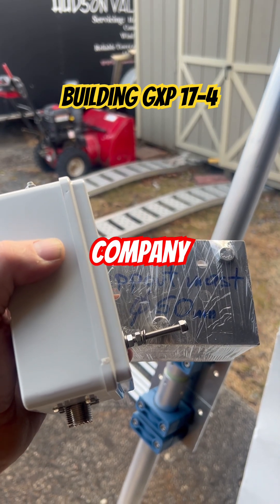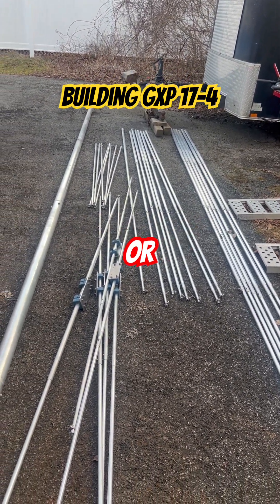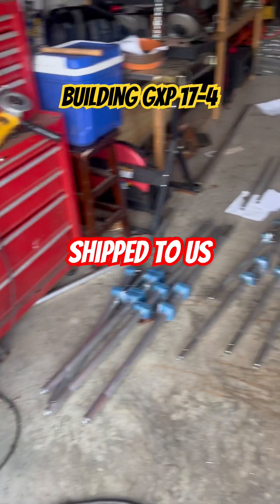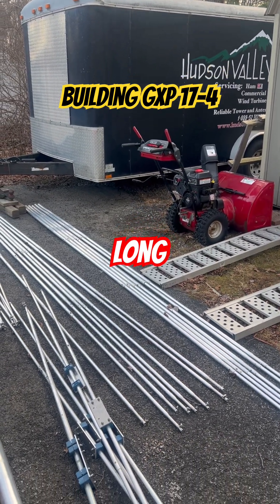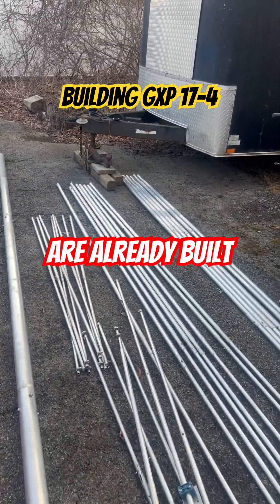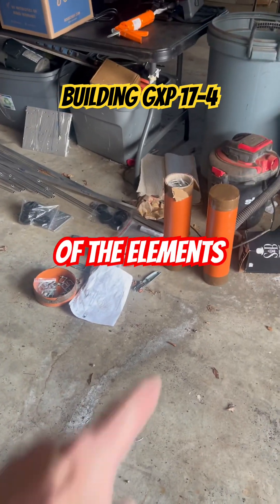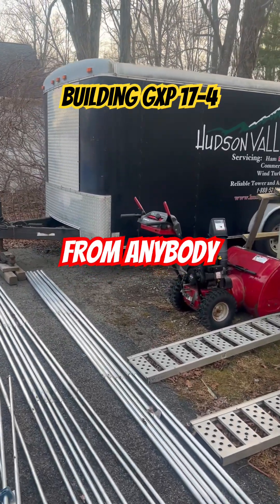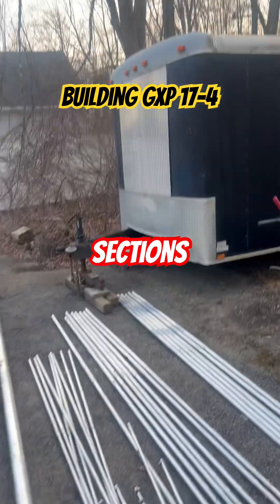The Process Of Building Ham Radio Antennas And Transporting!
From the workshop to the tower site, we take you through the process of building, assembling, and transporting ham radio antennas with precision and efficiency! 🔧⚡

✅ Cutting & prepping materials
✅ Assembling key components
✅ Securing everything for safe transport
✅ Delivering to the site & getting ready for installation!

Whether it’s a massive Yagi, a vertical array, or a custom setup, proper planning and execution are key to a successful antenna build! 🚀📡